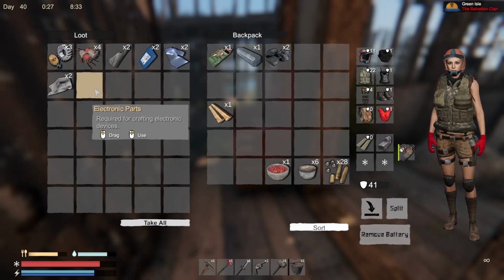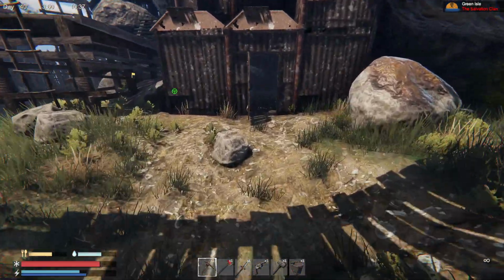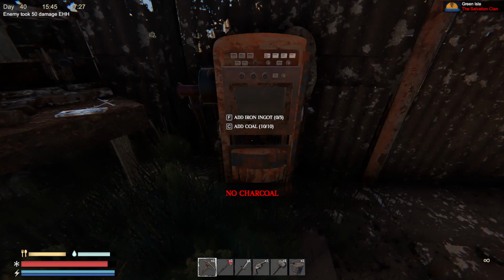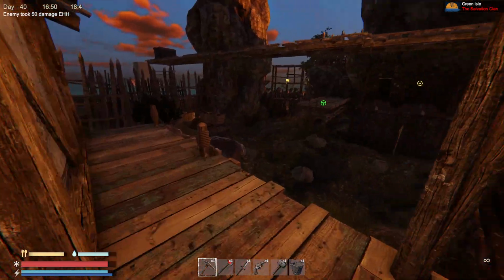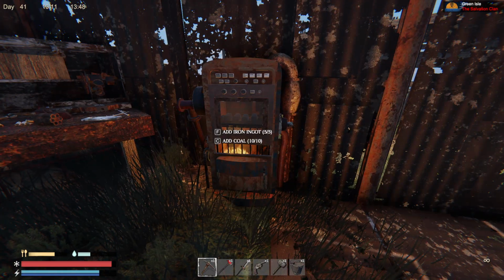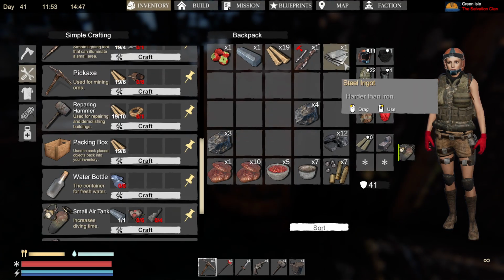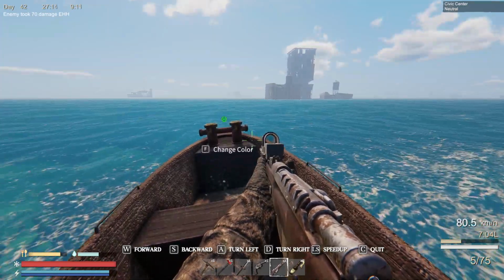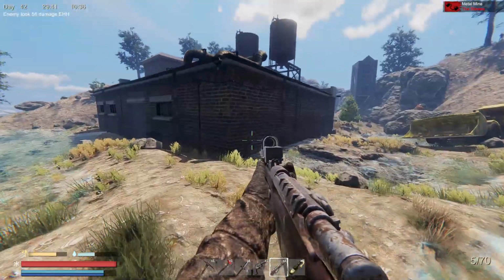RAIDING the Metal Mine with the STRONGEST GUN in the Game! - Sunkenland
Hello Everyone,

I found a glitch that allows us to gain infinite advanced, electronic parts, gasoline, and pretty much any item in the game that comes from lootable containers (including blueprints). So we can easily upgrade our research table to tier 4 and get the steel furnace to smelt steel ingots. We need way more iron to craft all the steel and weapons we need so we make the bolt action rifle and attach the red dot sight to it and head to the metal mine. Another faction claimed this island, but with our new fire power, we managed to take them down and use the infinite resource glitch to get all the iron we could carry.